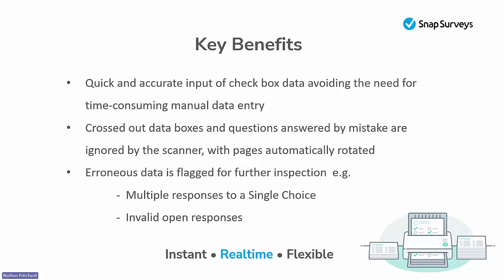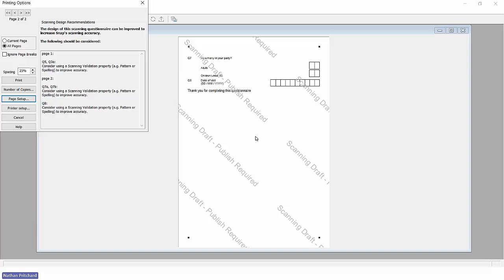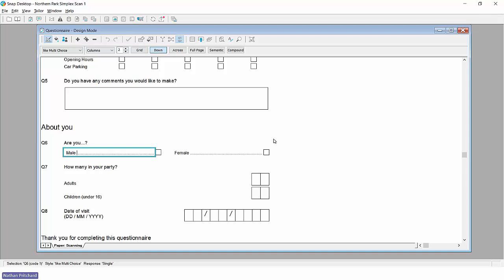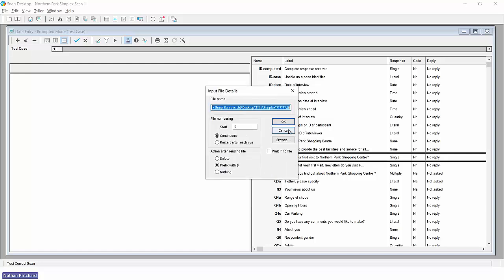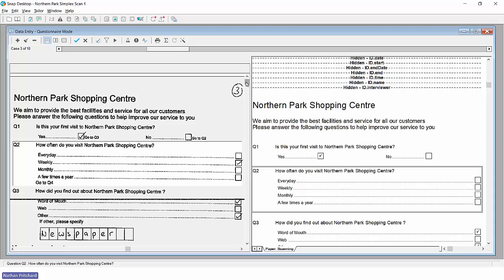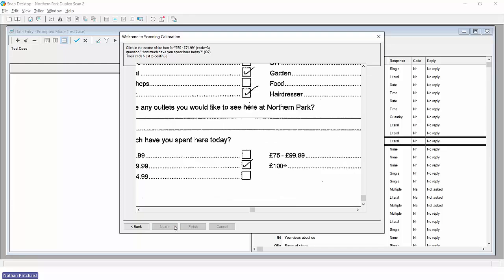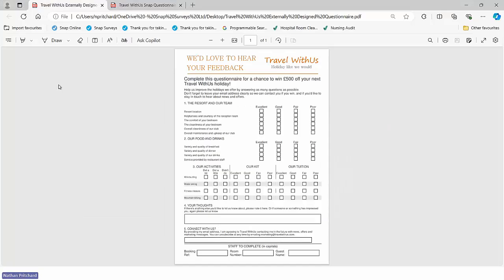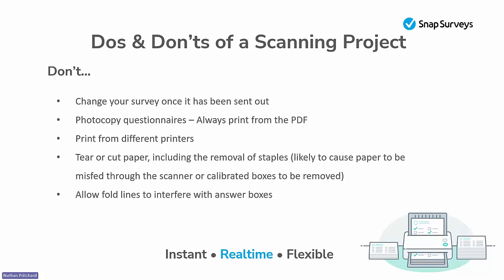Scanning Paper Surveys into Online Survey Software [Detailed Breakdown]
Did you know you can scan genuine paper surveys into our survey platform for analysis?

In this detailed breakdown, we'll explain the benefits of scanning paper surveys and offer some tips to ensure they can be read accurately by the scanner.